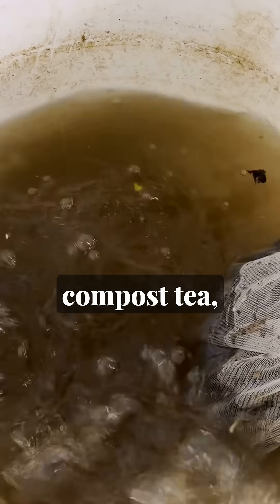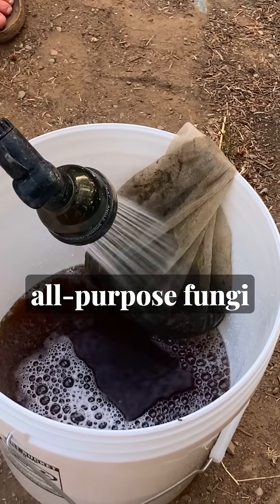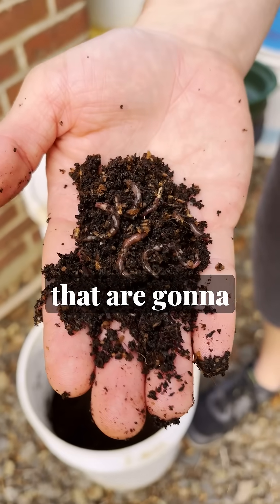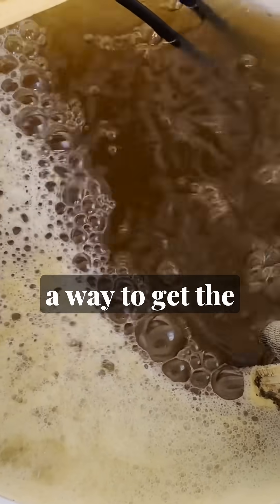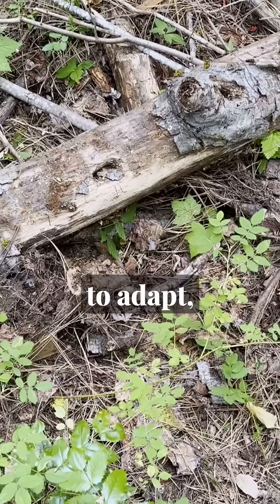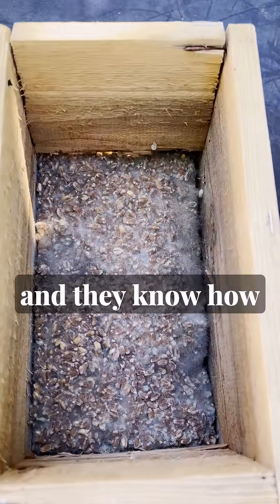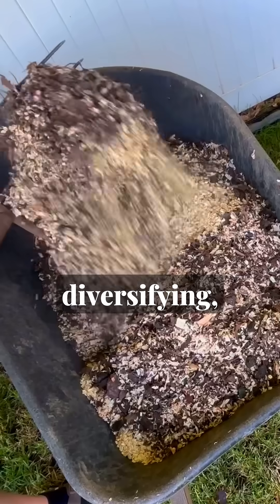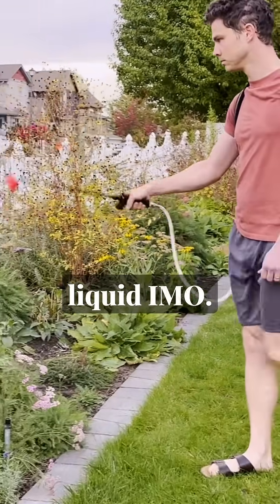Compost Tea vs Liquid IMO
Compost tea vs worm tea vs Liquid IMO 🌱
Each has benefits, but Liquid IMO taps into your local super-adapted microbes—nature’s most resilient growers. Here’s why it’s next level.